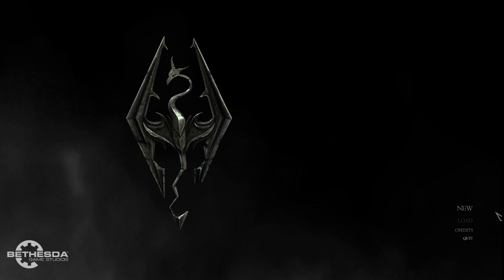Ultimate Skyrim - Episode 0:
Newest version of TESSCript doesn't work with Real Shelter, you need 3.1

Mod order wouldn't fit in the description, sorry.